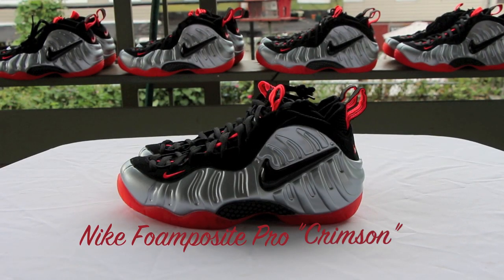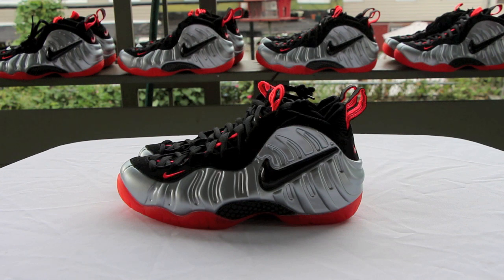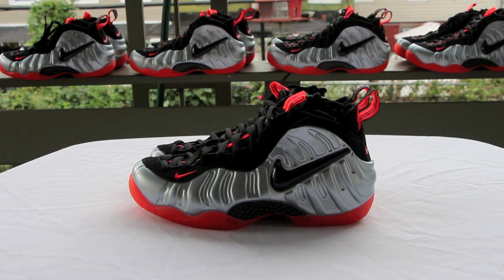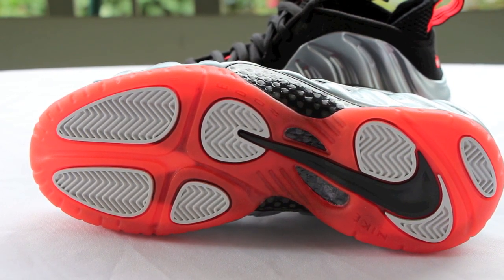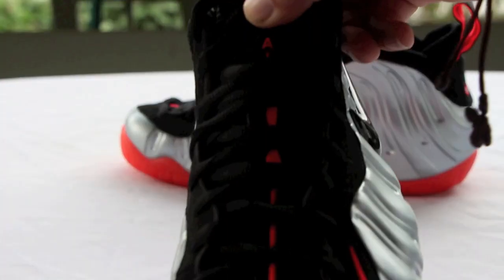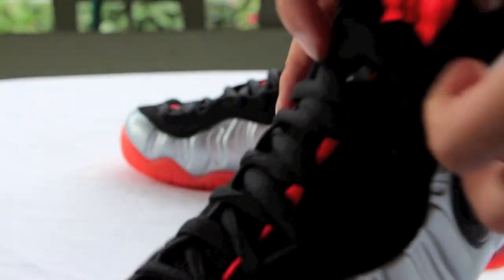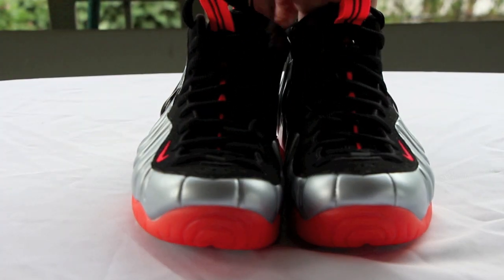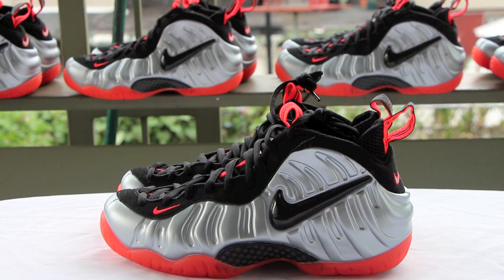Nike Foamposite Pro "Crimson"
Here is a quick review on the Nike Foamposite Pro "Crimson" let me know what you guys think about the review thanks .

vivalakicks